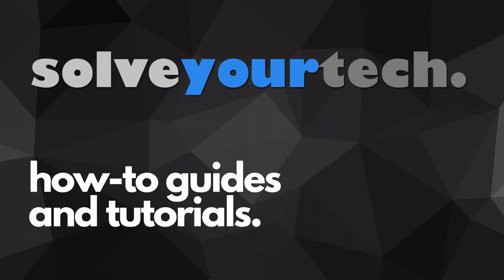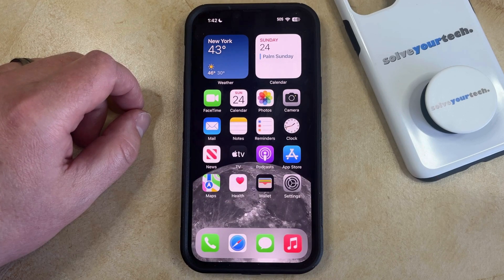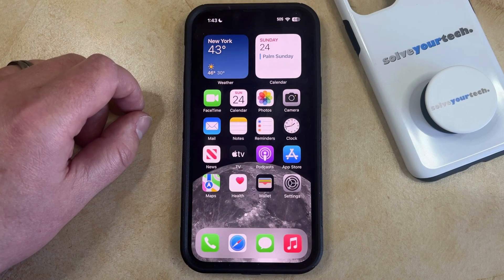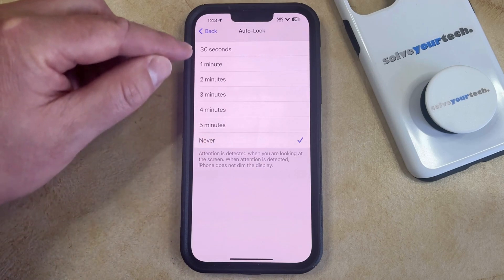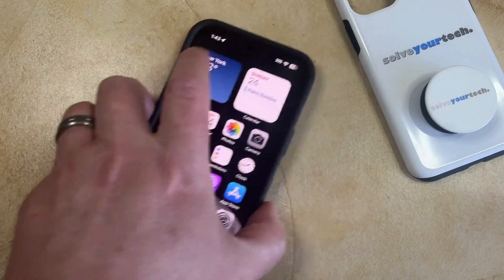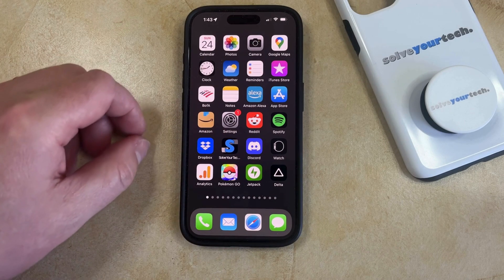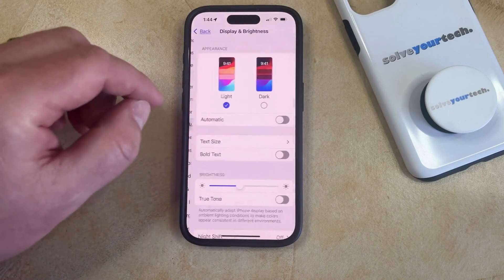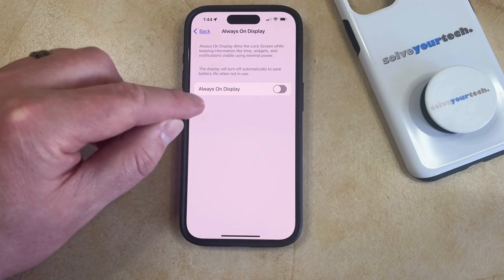Why Isn't My Screen Turning Off on iPhone 14?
This video will show you what to do if your iPhone 14 screen isn’t turning off. Once you complete this tutorial, you will know what settings to check if your screen is staying on.

You can fix an iPhone 14 scren that isn’t turning off with the following steps:

1. Open Settings.
2. Choose Display & Brightness.
3. Select Auto-Lock.
4. Choose an option other than Never.

If you have an iPhone 14 Pro model, then you can also check the Always On Display option on this same menu.

00:00 Introduction
00:15 Why Isn’t My Screen Turning Off on iPhone 14
01:53 Outro

Related Questions and Issues This Video Can Help With:

- Why Isn’t My Screen Turning Off on iPhone 14 Mini
- Why Isn’t My Screen Turning Off on iPhone 14 Plus
- Why Isn’t My Screen Turning Off on iPhone 14 Pro
- Why Isn’t My Screen Turning Off on iPhone 14 Pro Max